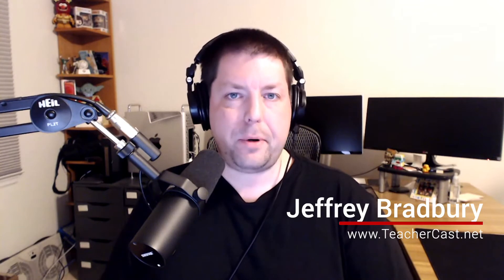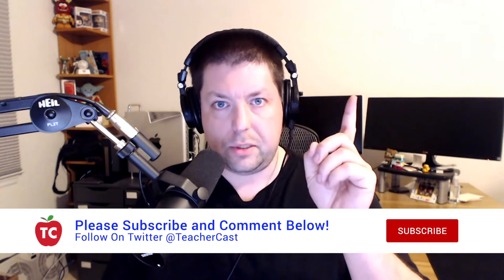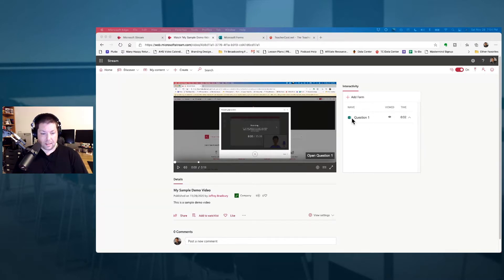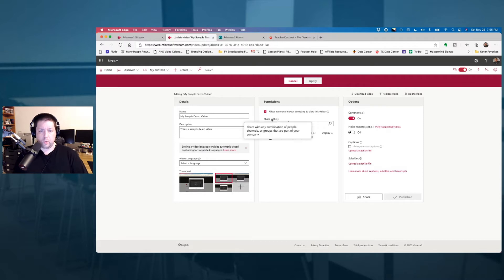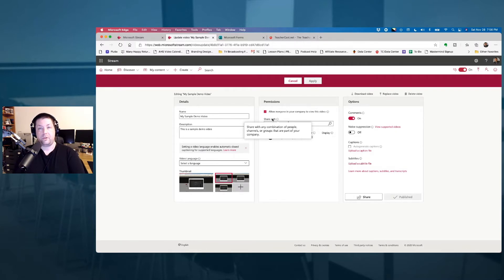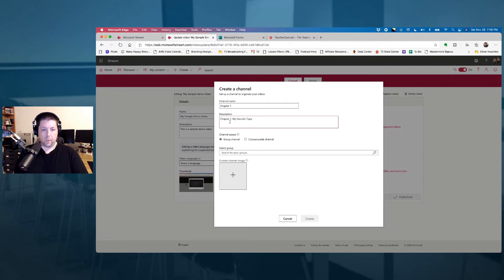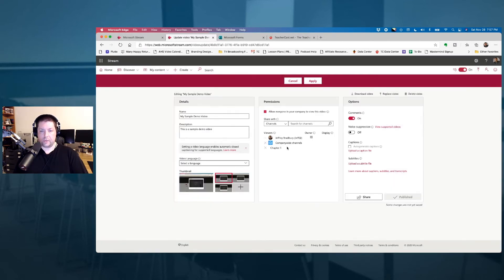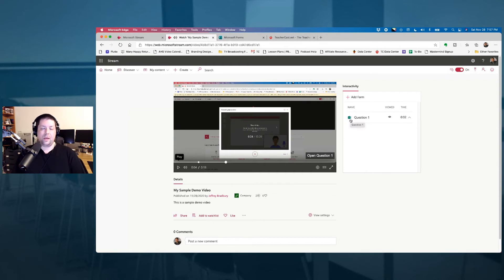Microsoft Stream: How to Create a Video Channel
In this video, we will walk you through the process of creating a Channel in Microsoft Stream. Channels can then be used to embed into applications such as Microsoft Teams and Microsoft Sharepoint for distributing multiple videos to your organization.